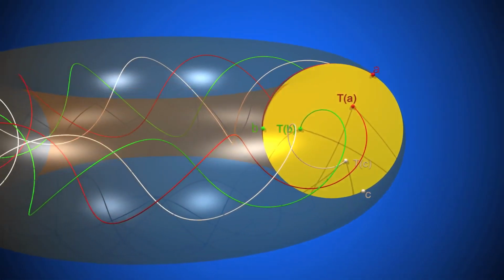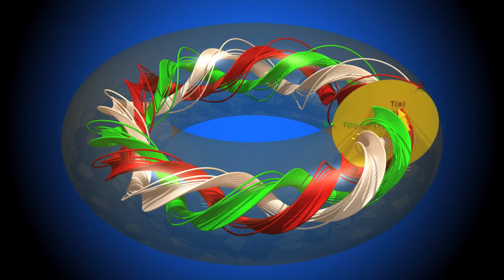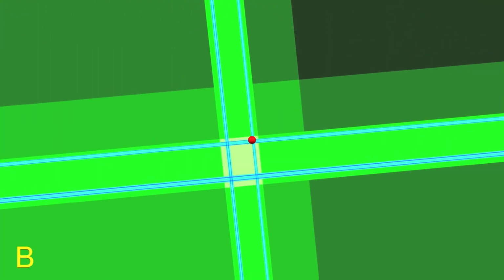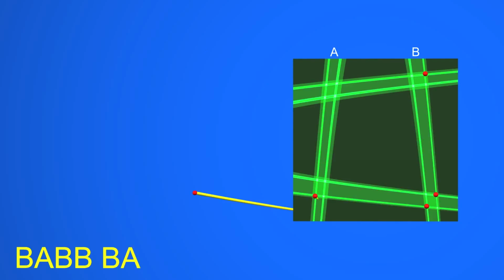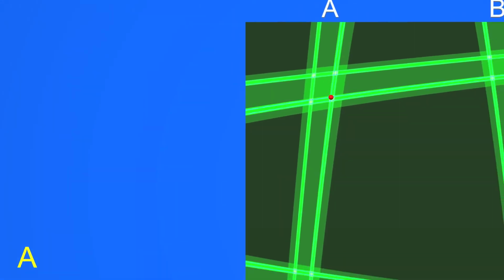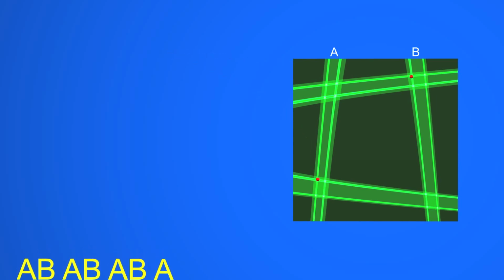Chaos Chapter 6 Chaos and the horseshoe Smale in Copacabana